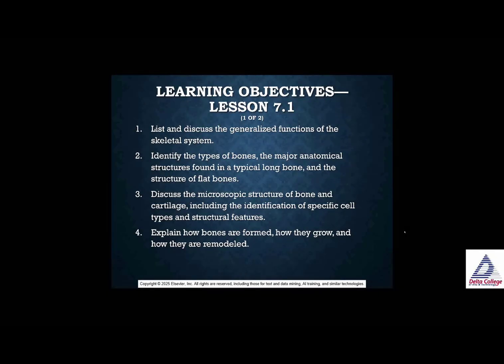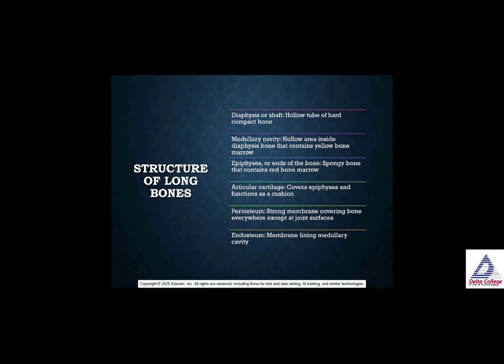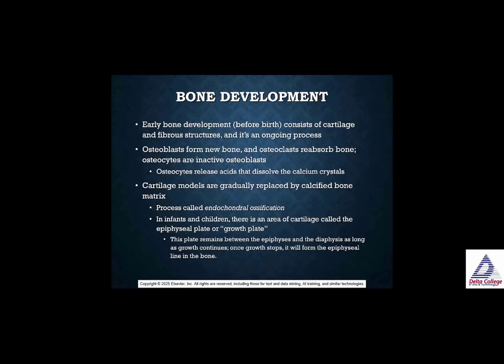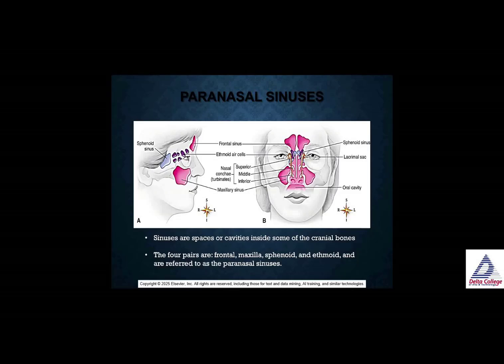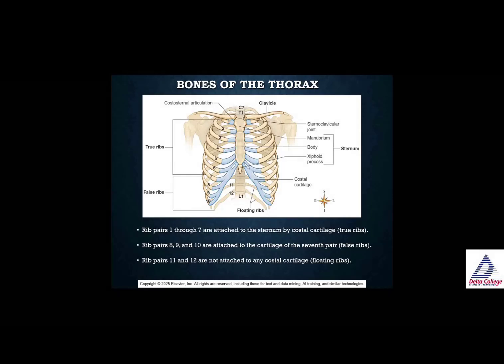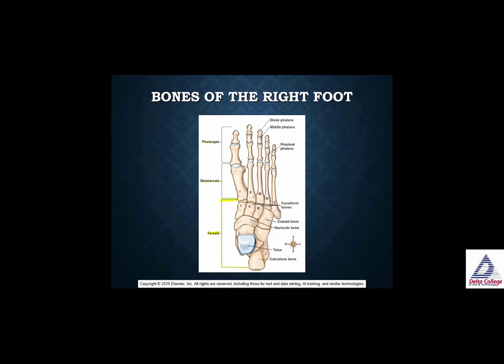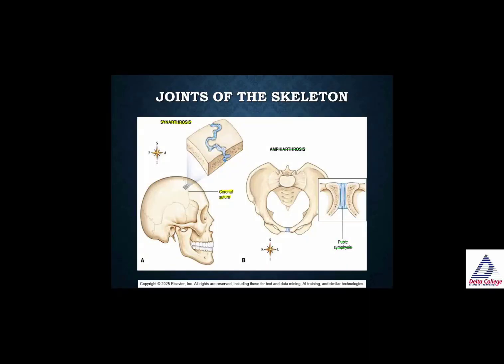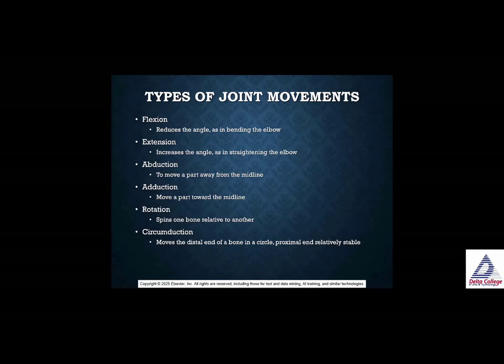Chapter 7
Skeletal Systems